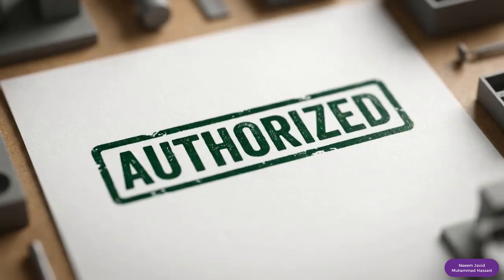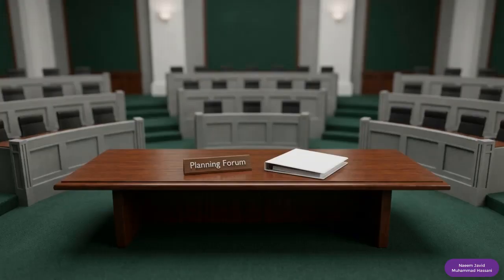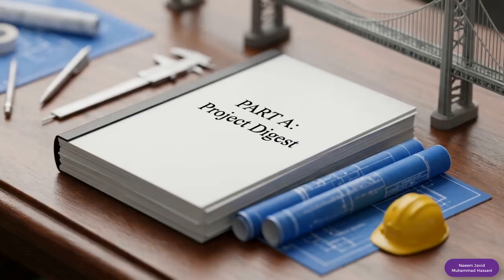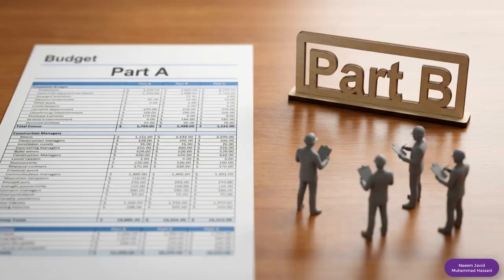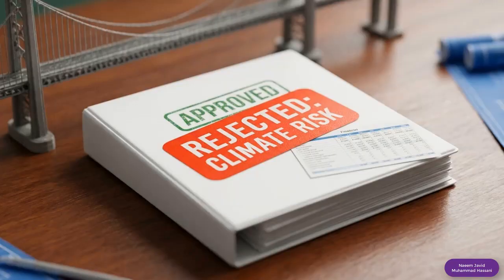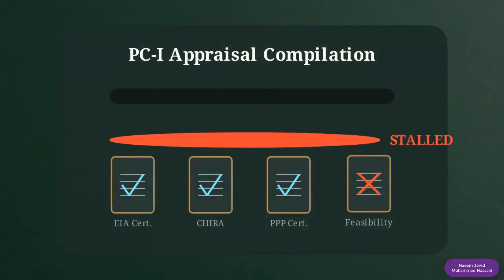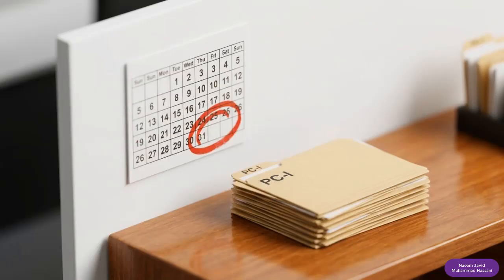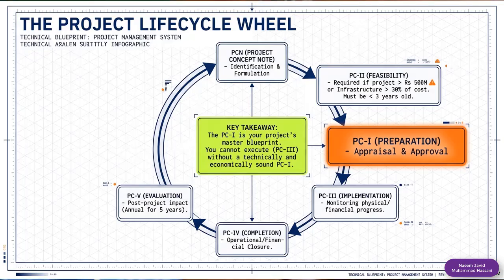Complete Step-by-Step Guide to Preparing a PC-I | Manual for Development Projects 2024 | NJMH Nexus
Welcome to NJMH Nexus! In this detailed, step-by-step tutorial, we dive deep into the preparation of the PC-I (Planning Commission Proforma I) using the official Pakistan Manual for Development Projects 2024.

This guide covers the systematic process for preparing a PC-I (Planning Commission Proforma I) for development projects in Pakistan based on the 2024 manual. Here are the key segments discussed in the video:

Prerequisites and Preparation: (0:08 - 0:54) – Discusses the necessity of an approved Project Concept Note (PCN) and PC-II feasibility study.
Part A: Project Digest: (0:54 - 1:50) – Covers project objectives, GIS-based location definition, cost estimation with engineering designs, and financial timelines.
Part B: Project Requirements: (1:50 - 2:27) – Details the Project Management Unit (PMU) structure, staff requirements, and task dependency mapping using the critical path method.
Part C: Appraisal and Analysis: (2:27 - 3:14) – Explains financial analysis (NPV, BCR, IRR) and the mandatory inclusion of climate change and risk assessments (SRA).
Compilation and Submission: (3:14 - 4:48) – Outlines the nine mandatory attachments, final sign-off procedures, and digital submission via IPASS before the March 31st deadline.

The PC-I is the primary project document, and its careful preparation is a critical step to avoid complications, cost overruns, and delays during project implementation.
We are not skipping any steps! We will walk you through real, practical examples covering all three main sections:

• Part A (Project Digest): Project description, location, scope, and cost estimates.
• Part B (Project Requirement): Management structure, manpower, and O&M responsibilities.
• Part C (Appraisal and Analysis): Financial, economic, and social benefits, plus climate change and risk assessments.

You won't want to miss our upcoming detailed videos on the preparation of Concept Notes, Feasibility Reports, PC-II, PC-III, PC-IV, and PC-V.

About NJMH Nexus:
Exploring all the vital connections to Nature. Hosted by Naeem Javid Muhammad Hassani (Conservator of Forests, Balochistan Forest & Wildlife Department, Pakistan).